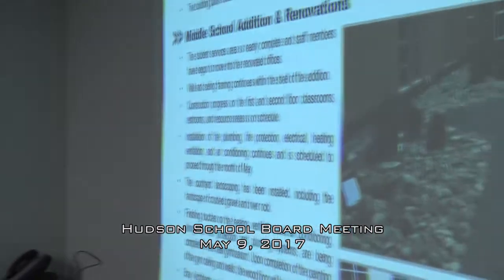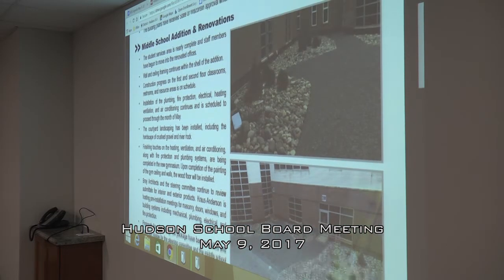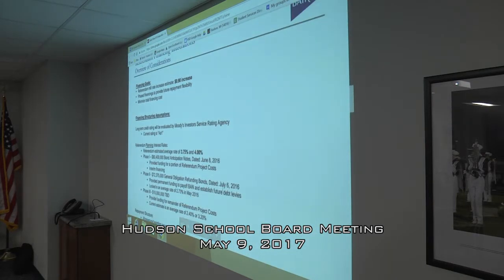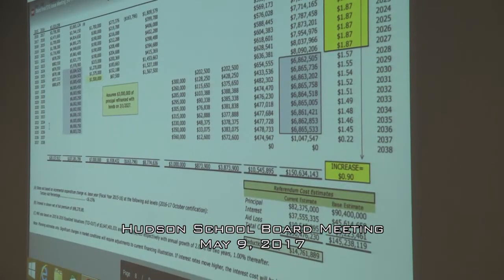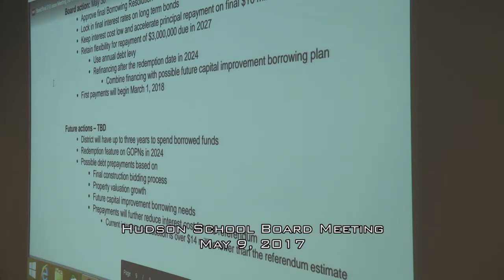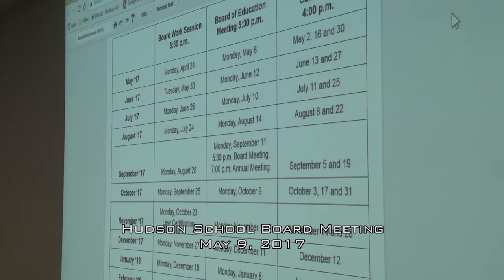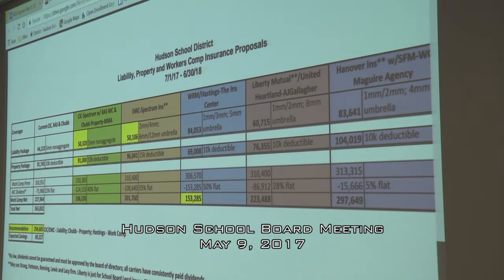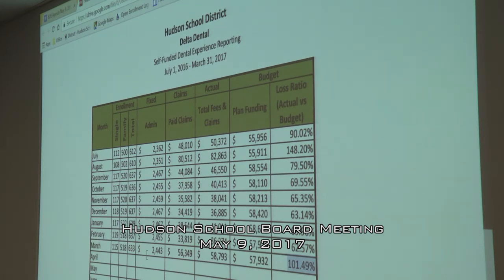Hudson School Board May 9, 2017